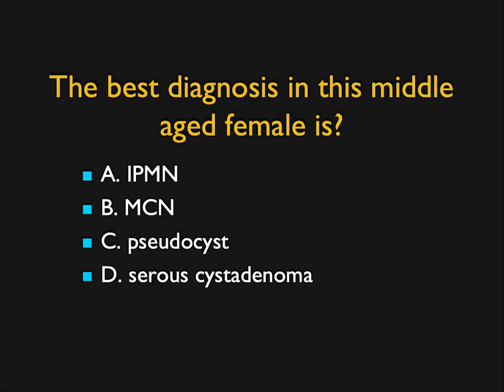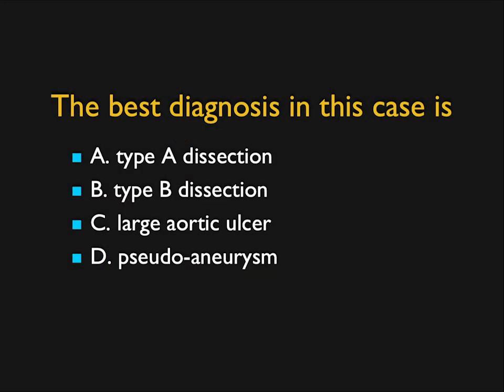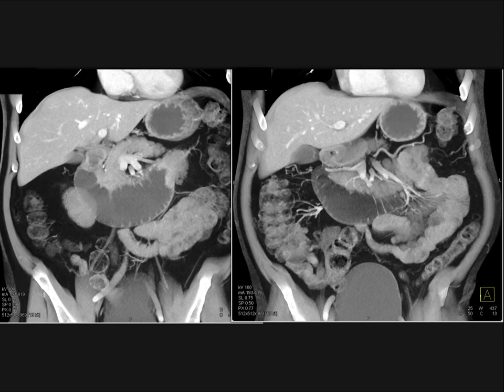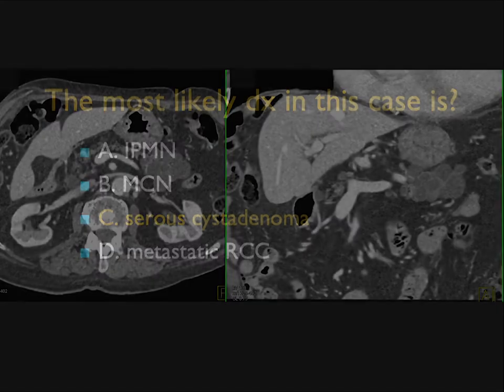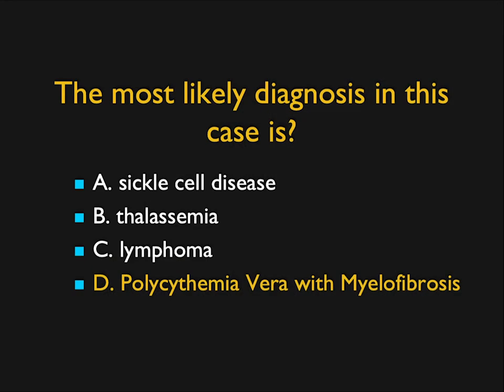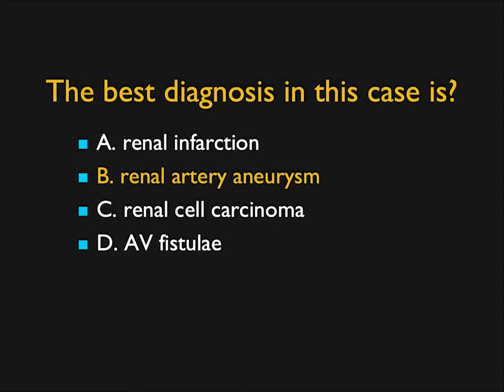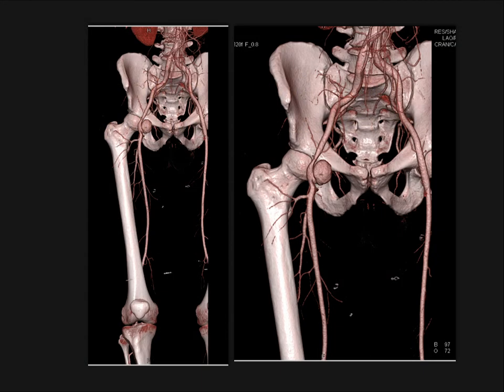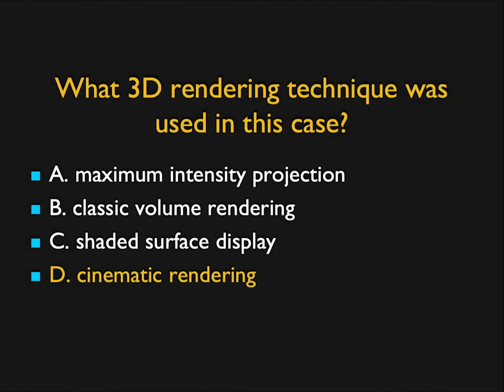June 2019 quiz